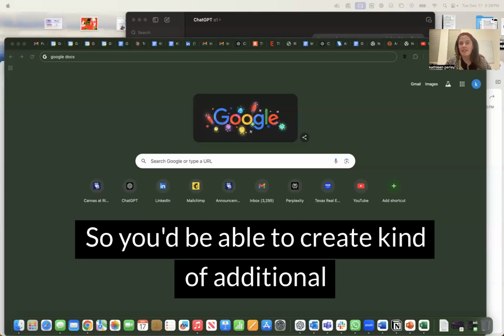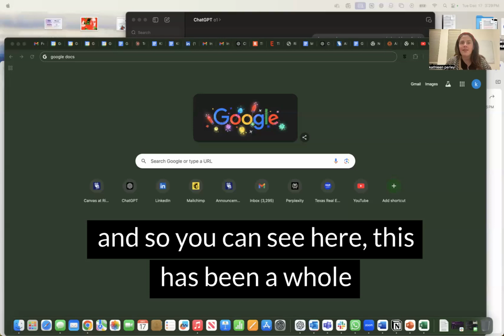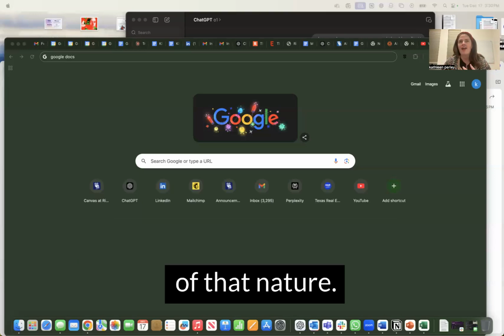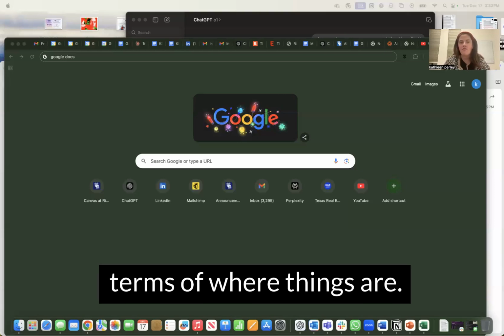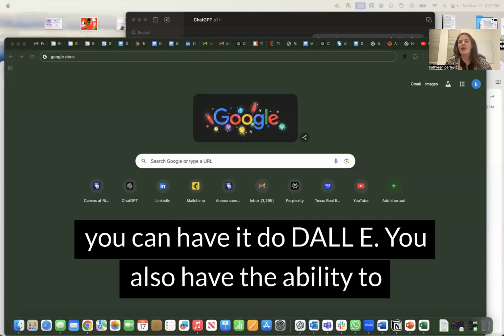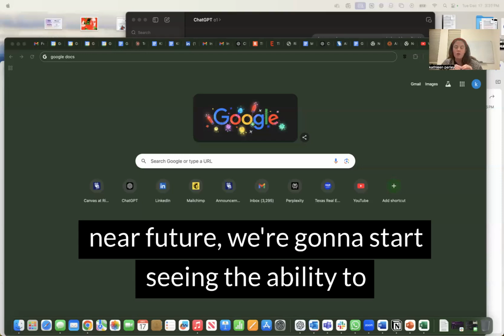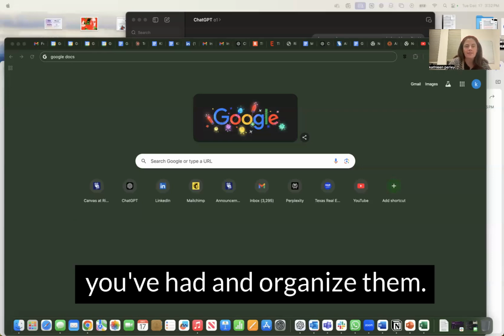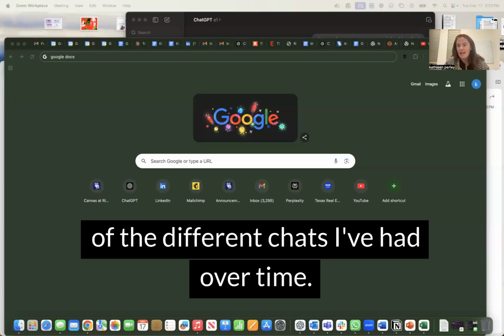Master OpenAI Projects: The Ultimate Guide to Boost AI Productivity 🚀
Discover how OpenAI’s "Projects" feature for ChatGPT can transform the way you and your team manage AI-driven tasks, insights, and collaboration! 🌟 Designed for non-technical leaders and professionals, Projects offer a streamlined, user-friendly workspace to centralize your AI efforts and boost efficiency.

What You'll Learn in This Tutorial:
✔️ What Are Projects? Dedicated digital workspaces to organize tasks, files, and conversations.
✔️ Features Overview:Unique instructions, file uploads, and focused discussions.
✔️ Who Can Use It? ChatGPT Plus, Pro, and Teams users (soon available for more tiers).
✔️ Integration Benefits: Seamless use with tools like ChatGPT Search and Canvas.
✔️ Business Benefits: Save time, collaborate smarter, and gain actionable insights faster.

Why This Matters for Your Business:
🔑 Centralized Workflows: Say goodbye to scattered information and hello to organized productivity.
🔑 Enhanced Collaboration: Securely manage resources and align your team with shared goals.
🔑 Instant Insights:Combine AI outputs and business data to make data-driven decisions quickly.

🔗 Resources Mentioned in the Video:
- Learn More About OpenAI Projects: [Insert Link]
- OpenAI ChatGPT Desktop App: [Insert Link]

💬 Questions or tips to share? We’d love to hear your thoughts.